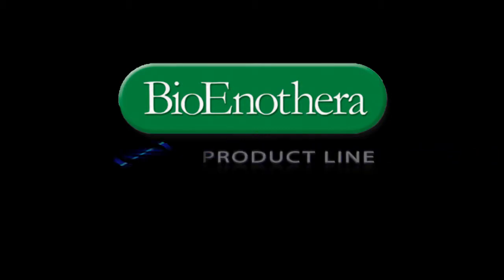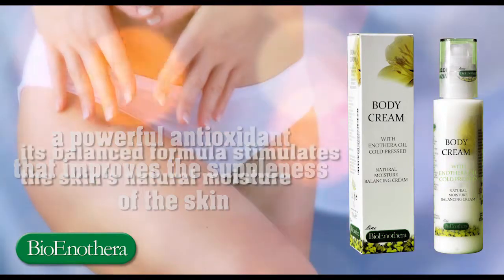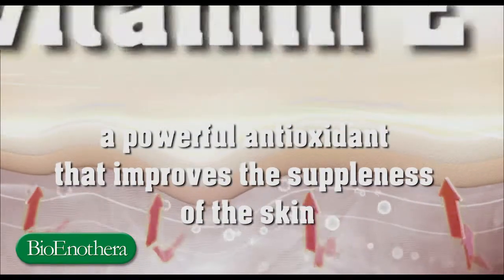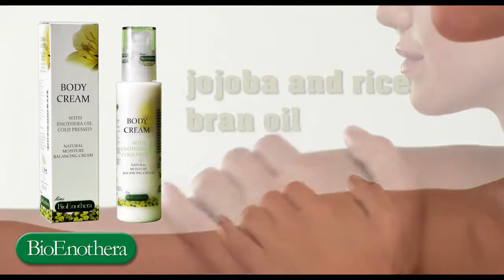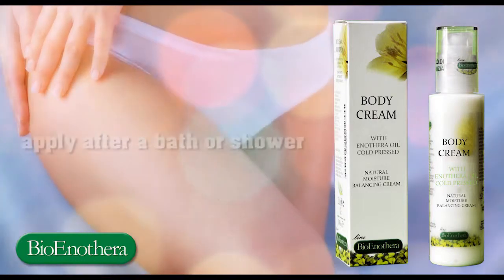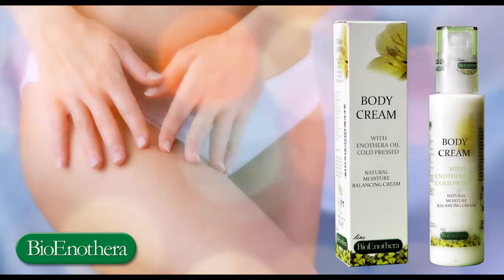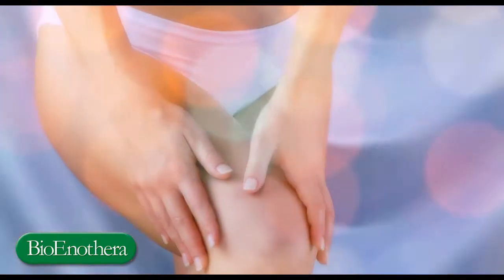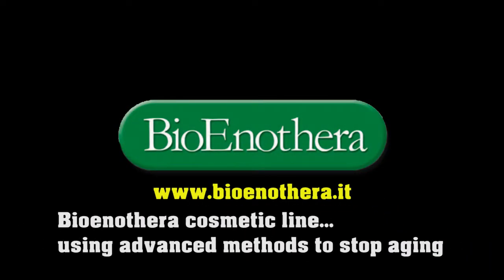bioenothera body cream